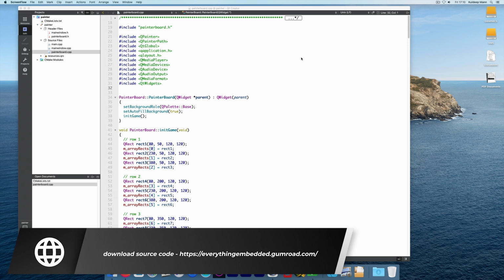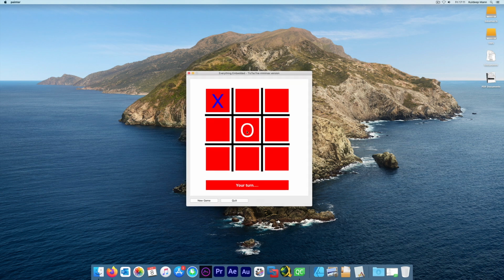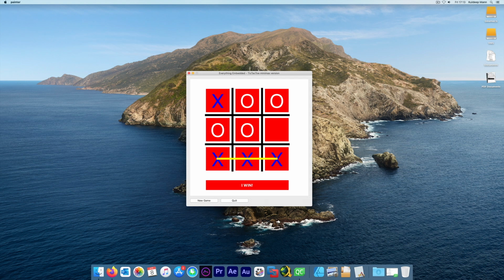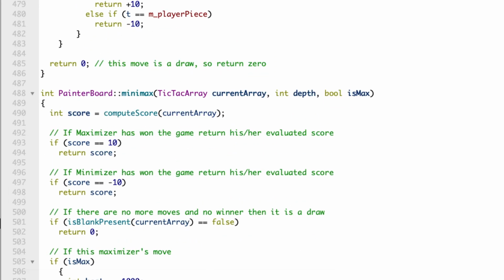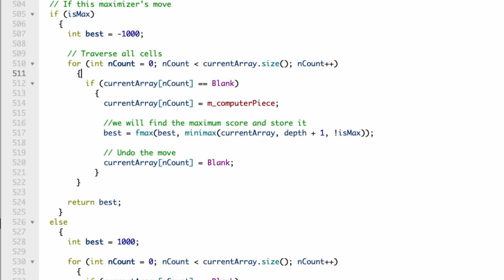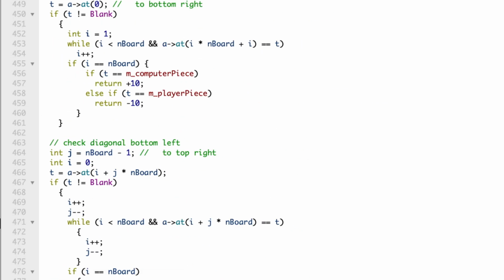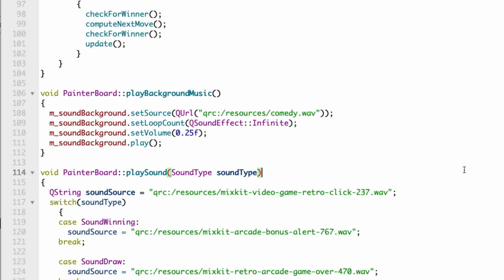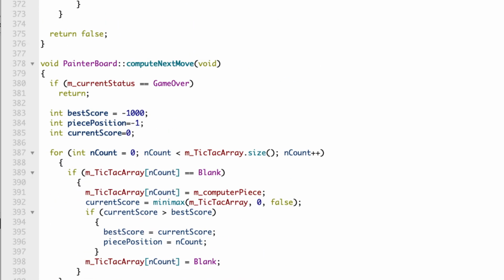Embedded Linux Beginner - TicTacToe minimax version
In this video I show how we can write a tictactoe version of the game which uses minimax version. Please make sure to watch the previous video which explains the basics of writing a tictactoe game.